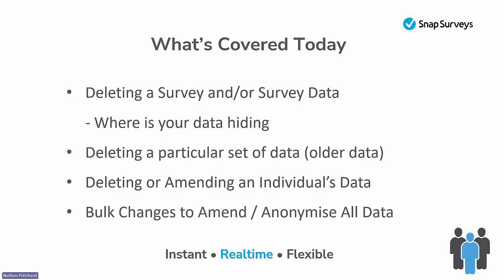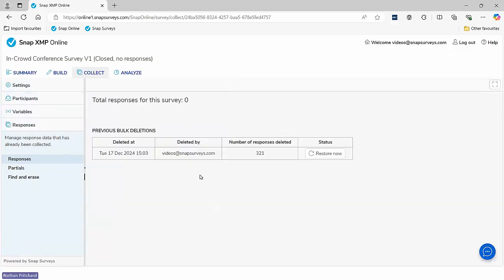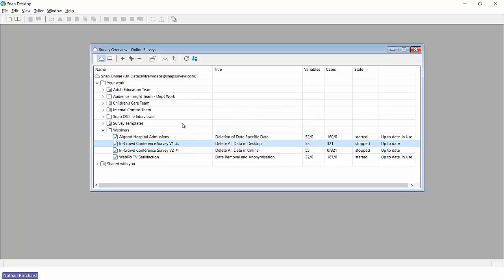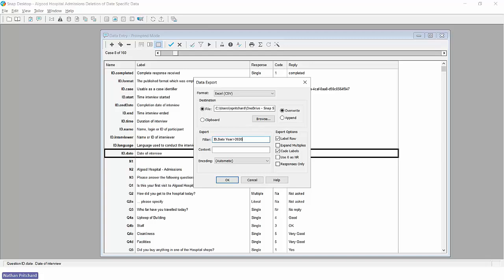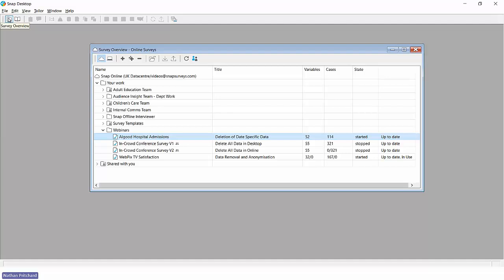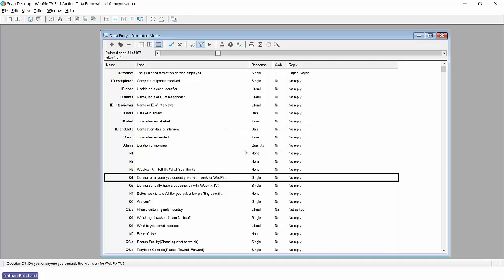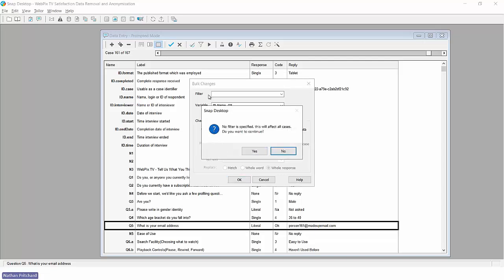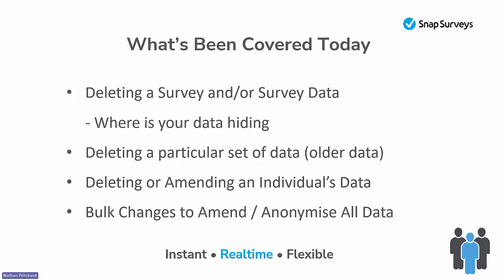How to remove personal information from survey data in Snap XMP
This webinar covers how to remove your participants’ data when running surveys.

This is especially important in countries where the law states that you must delete or anonymise data once it is no longer needed for the purpose for which it was collected.

You may also need to consider storage, the right to be forgotten, and the right to erasure.